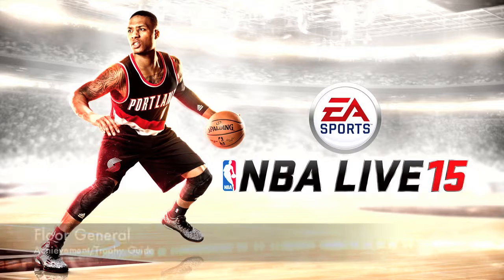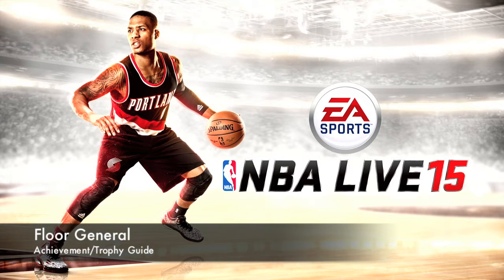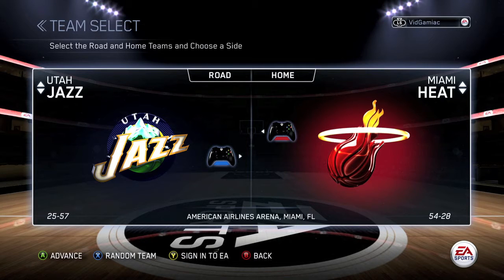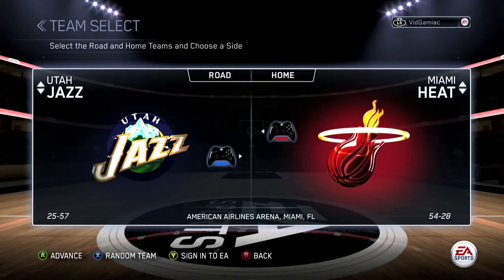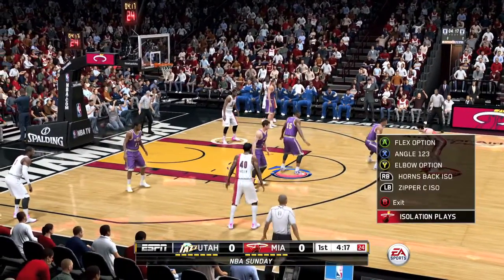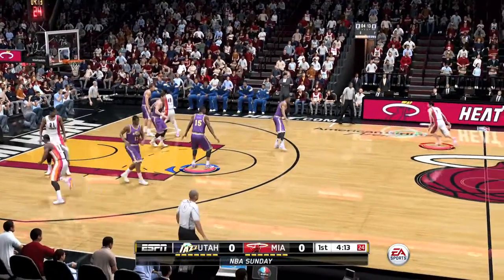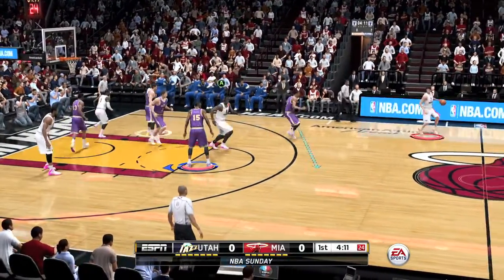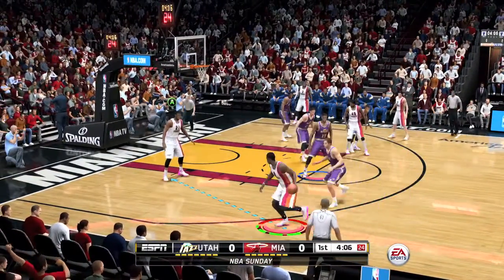NBA Live 15 - Floor General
Floor General - Call a play that ends up in a bucket.